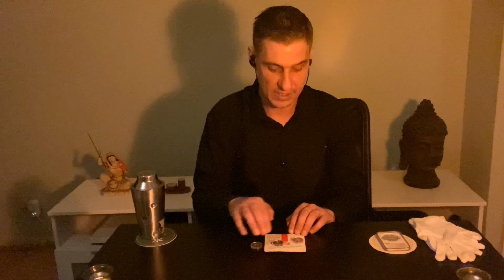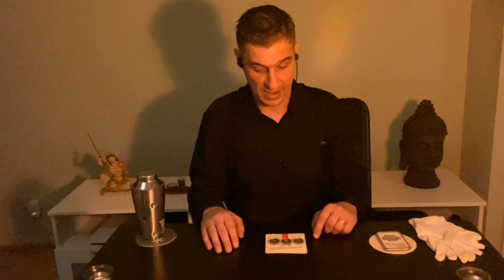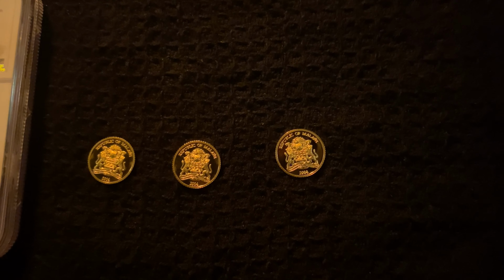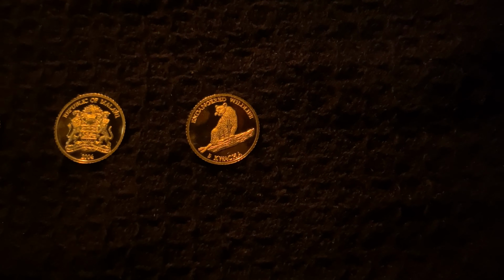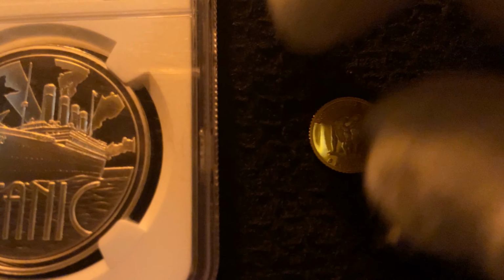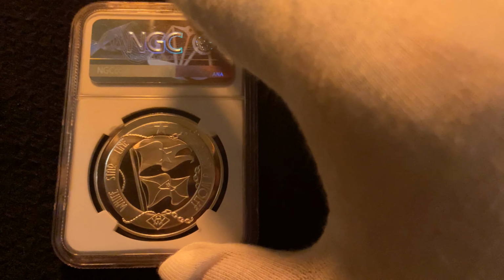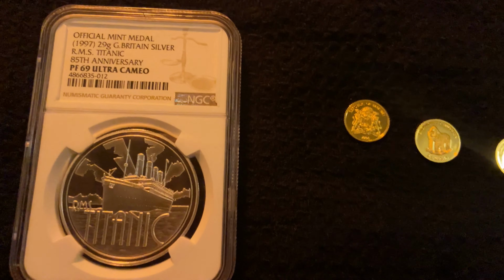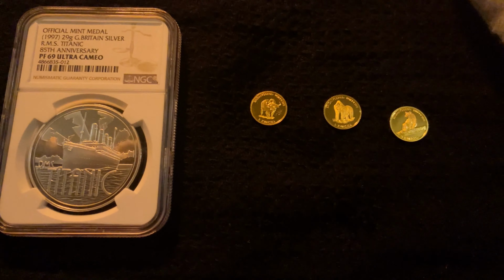Grand Opening of the Bullion Bar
Where we talk about all things Bullion.

Today's special are:
Malawi Kachwa 1/25 Oz endangered rage
and
RMS titanic 85th Anniversary Silver medal NGC graded PF69